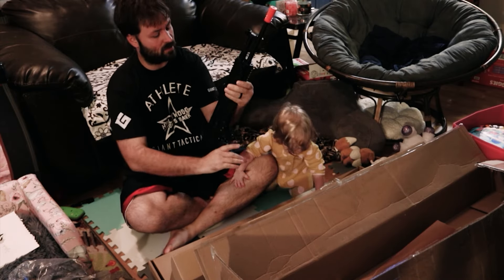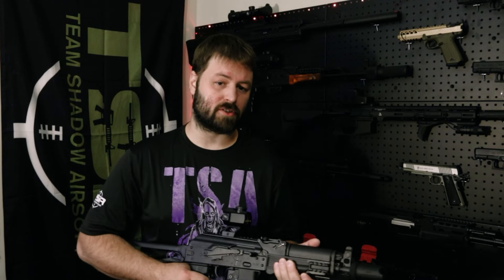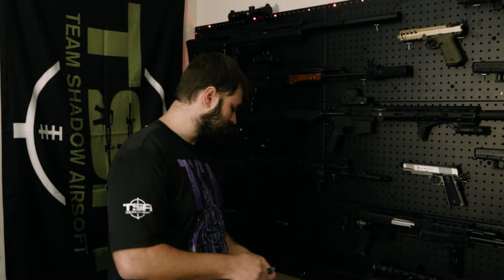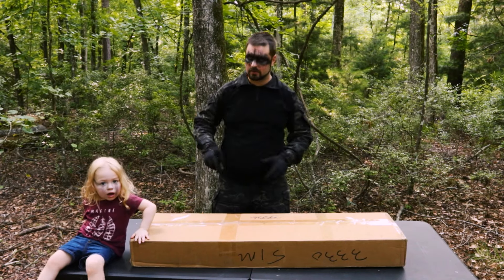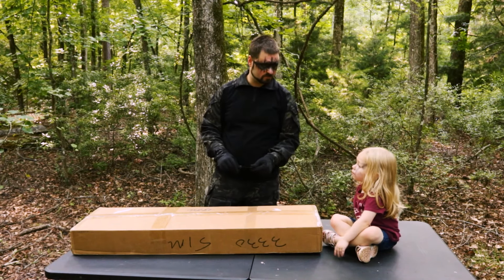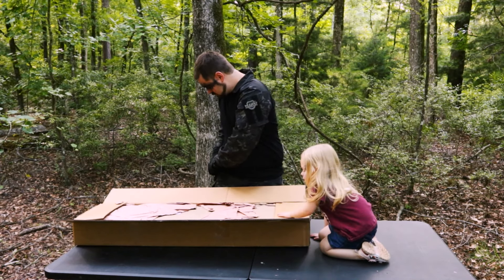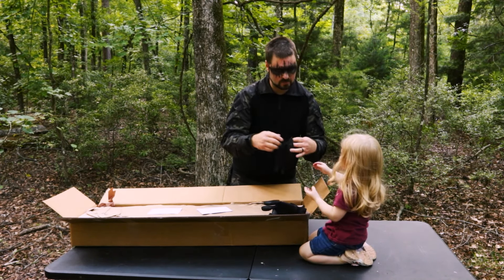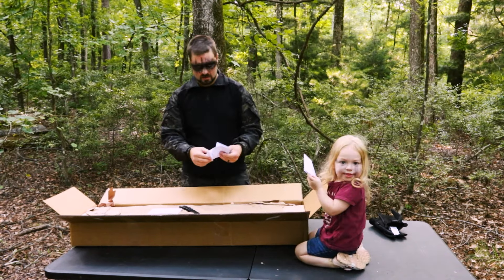Airsoft Mystery Box Swap - Featuring Squirrely Nutz Airsoft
Season 2 Episode 1 of my Team Shadow Airsoft YouTuber Mystery Box Swap Series